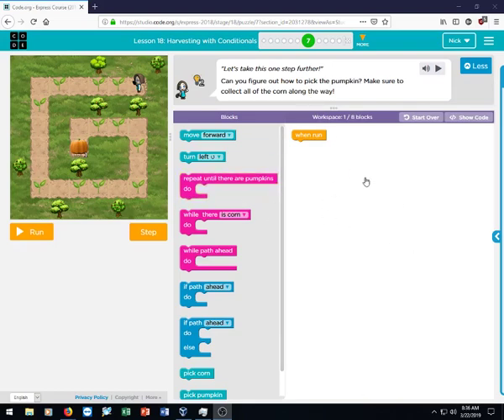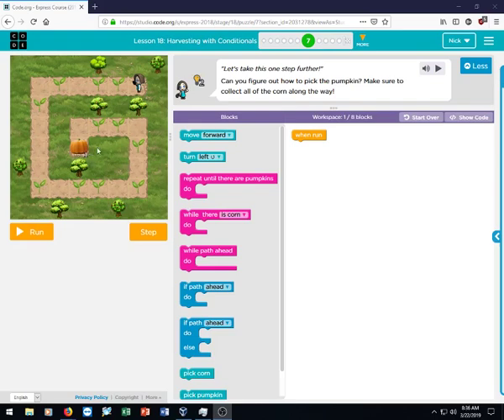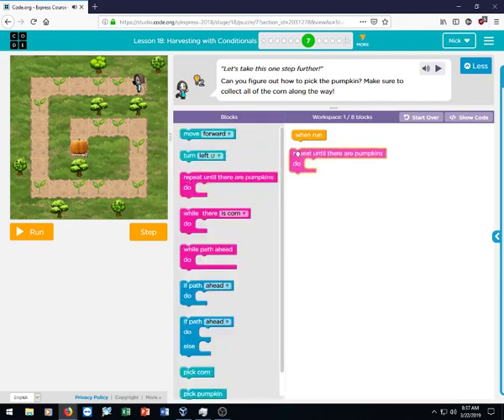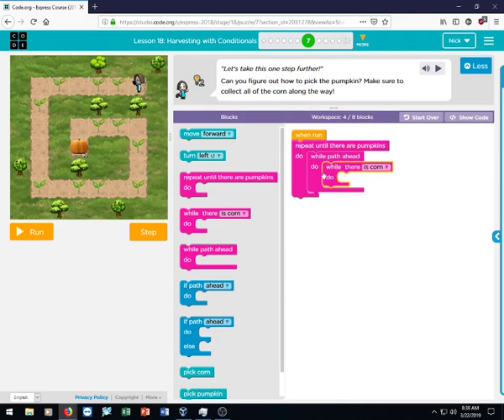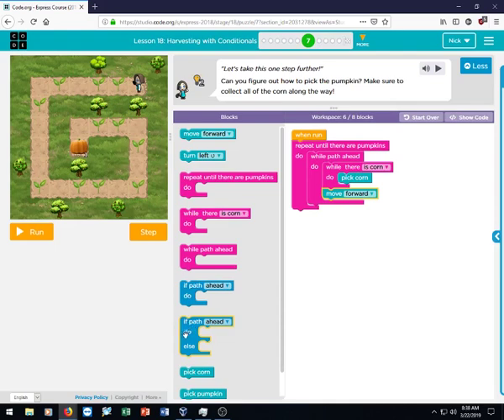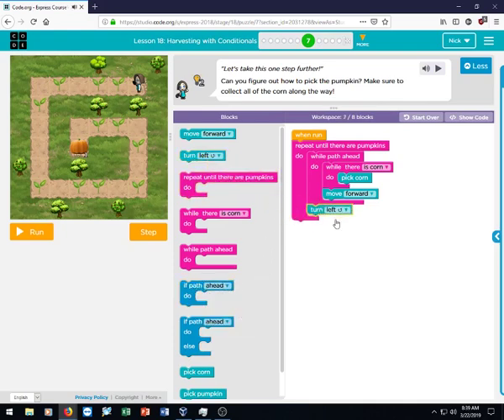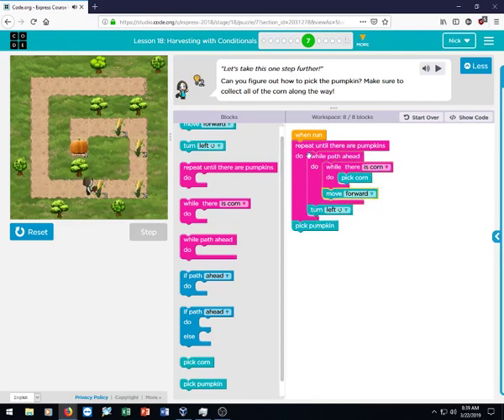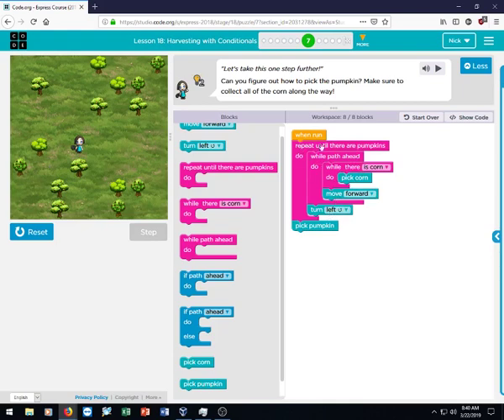Code org Lesson 18 Problem 7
This video shows you step-by-step how to do code.org lesson 18. This lesson uses While loops to accomplish the task at hand.